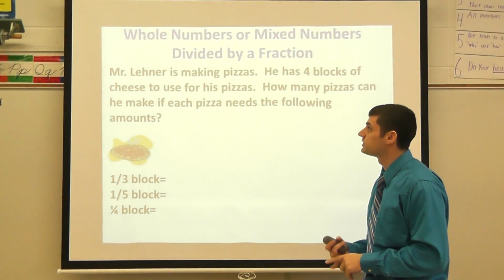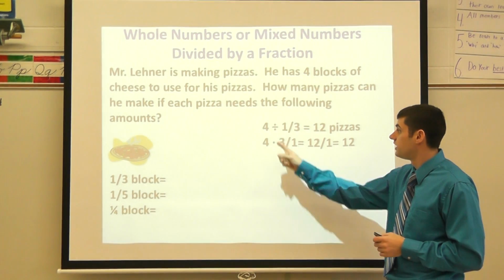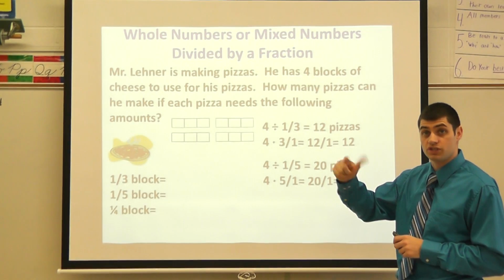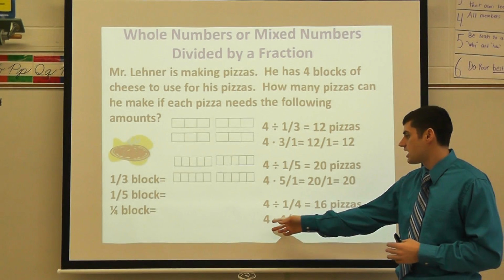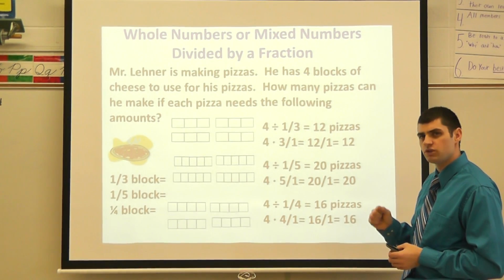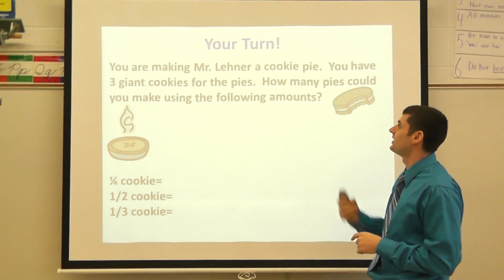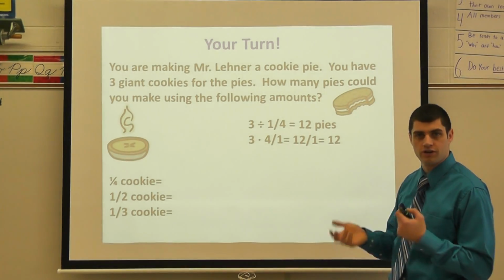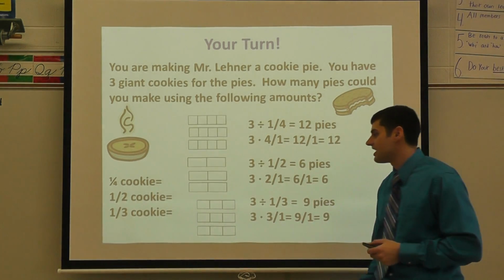Let's Be Rational Problem 3 2 Whole Numbers or Mixed Numbers Divided by Fractions